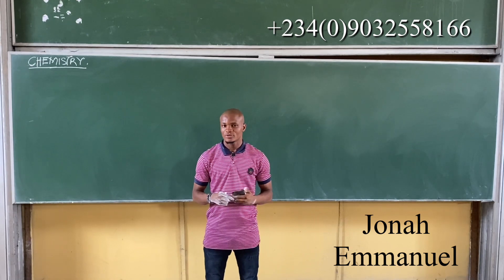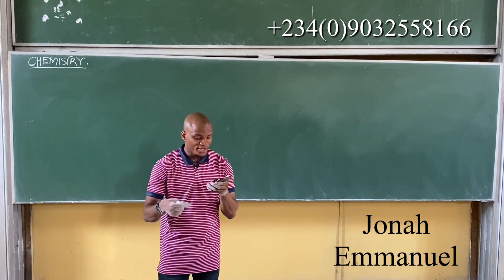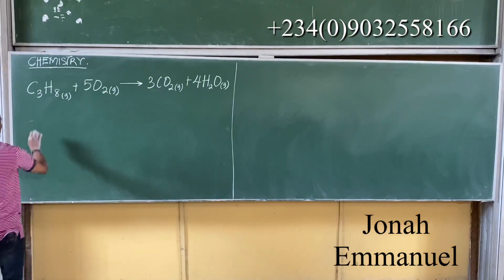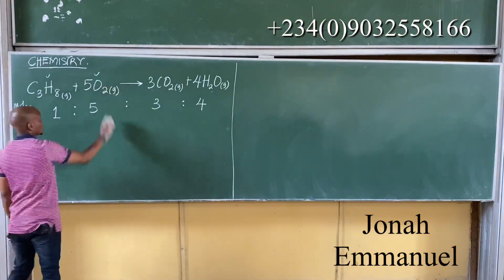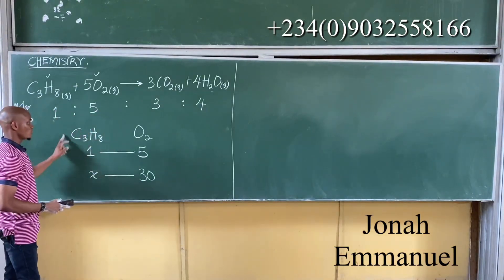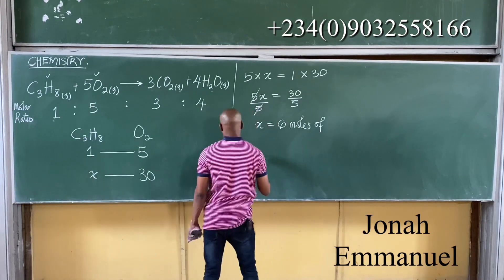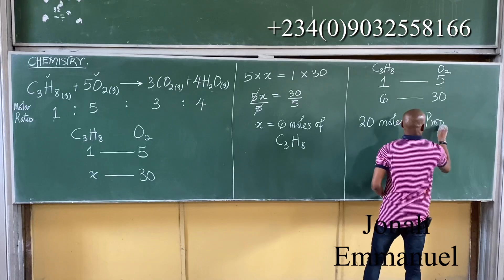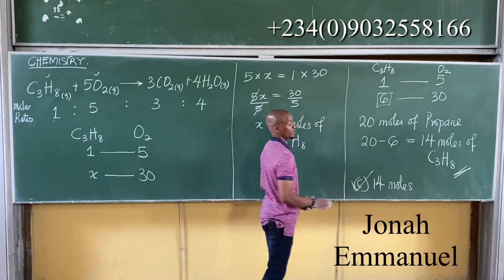Limiting and Excess Reagent - Sample Problem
Chemistry revision class for L100 Rivers State University Science students

Video teaches and explains the solution to 2020 CHS101 Test questions for Science students.